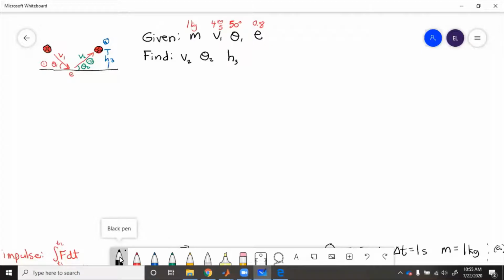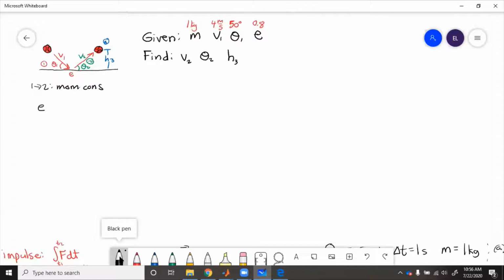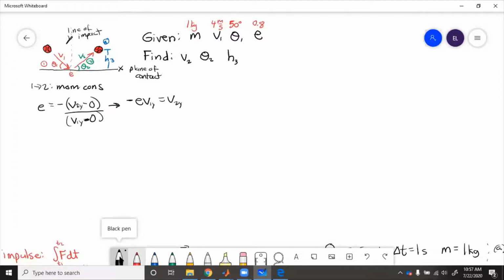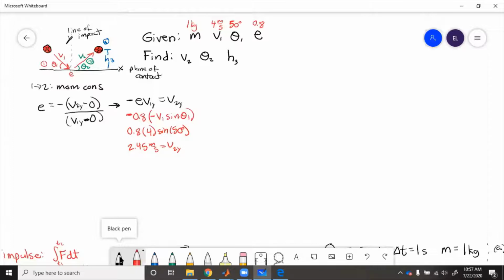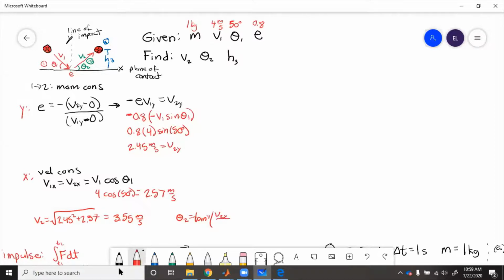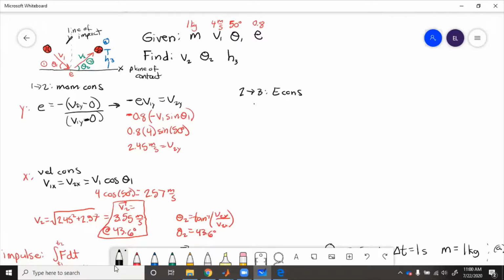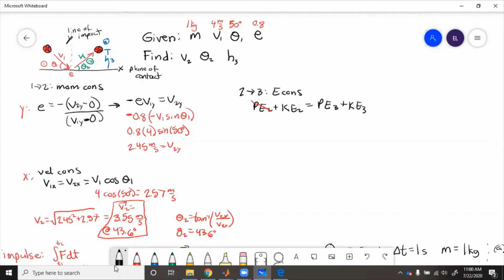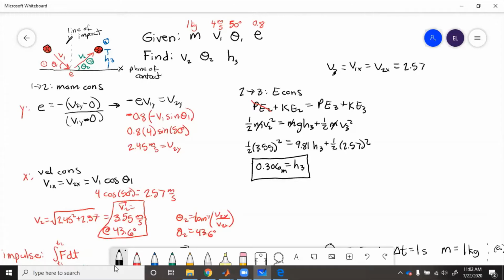Conservation of Momentum - Basketball Example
Oblique impact, conservation of momentum, conservation of energy: Calculate the rebound speed and height of a bounce-passed basketball.